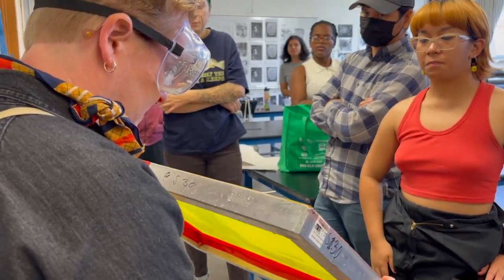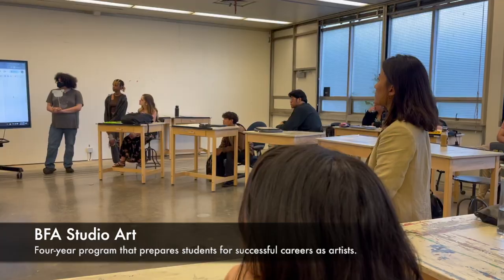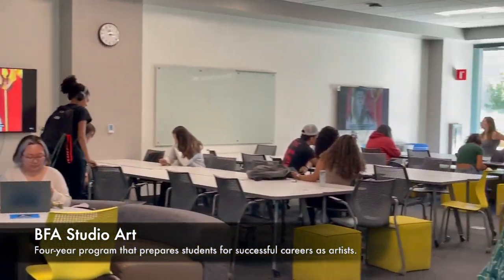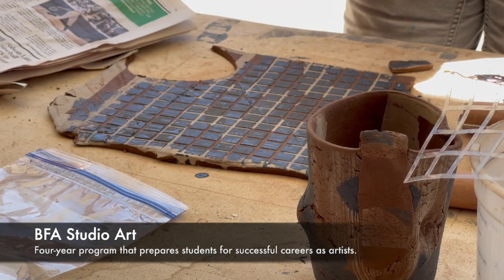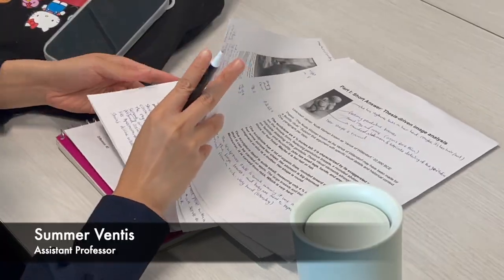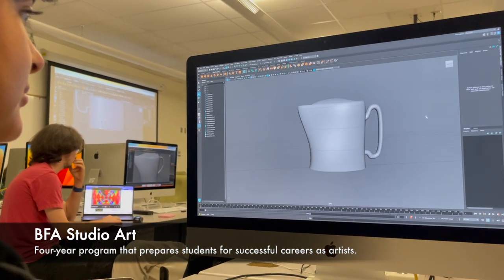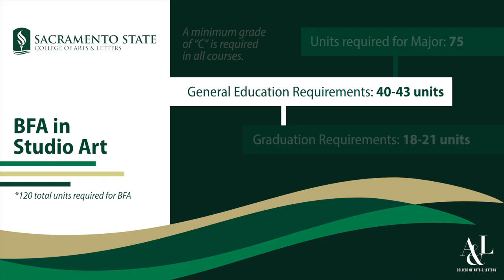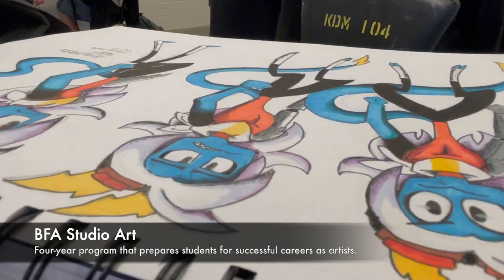BFA Studio Art